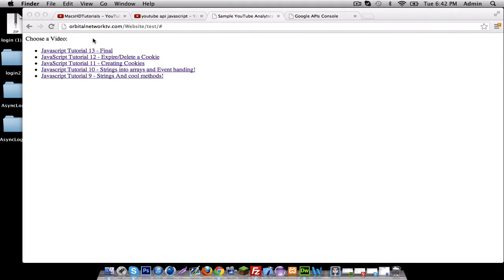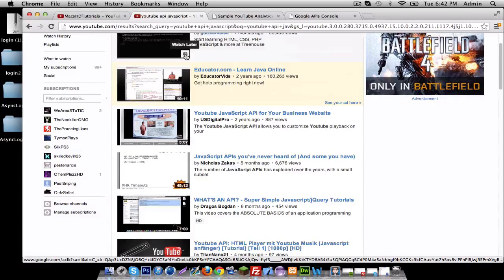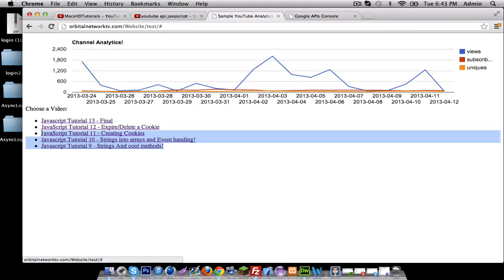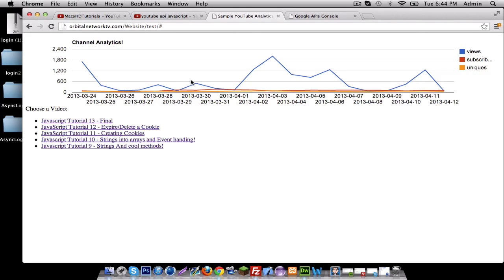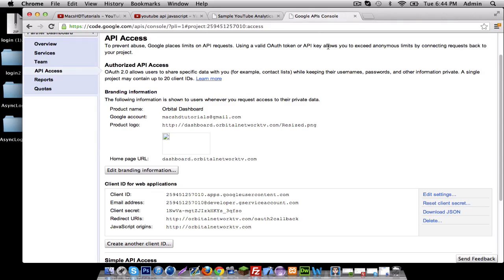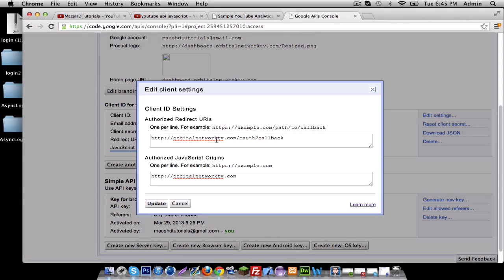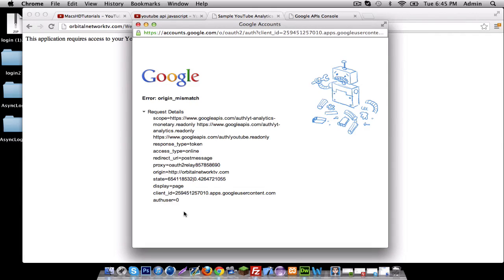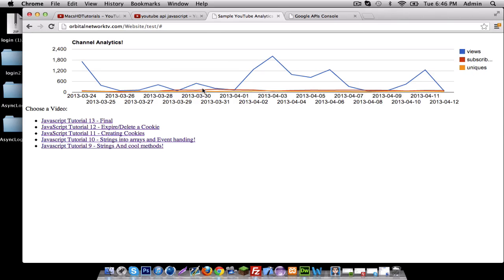Youtube API JS Tutorial 0 - Introduction | NEW CHANNEL :GreyMatterMack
introduction to the youtube api !